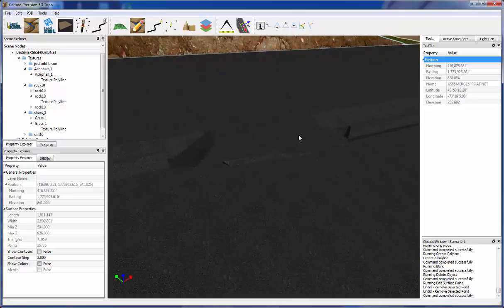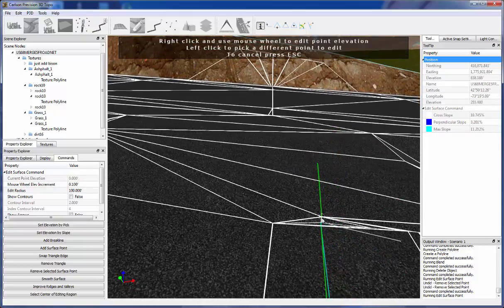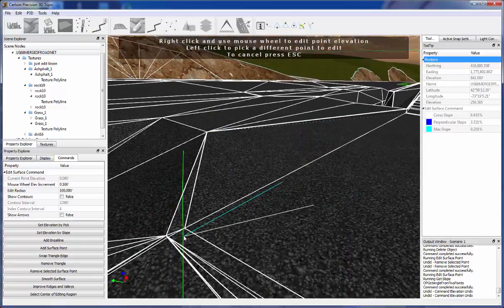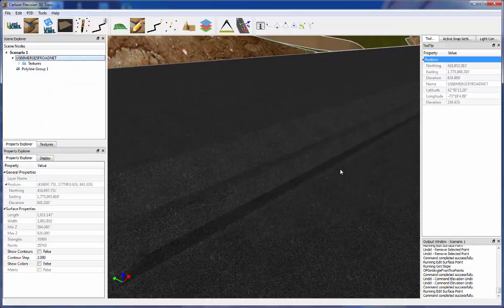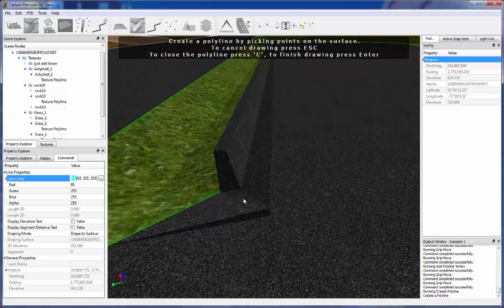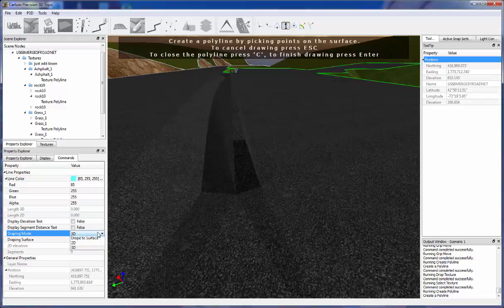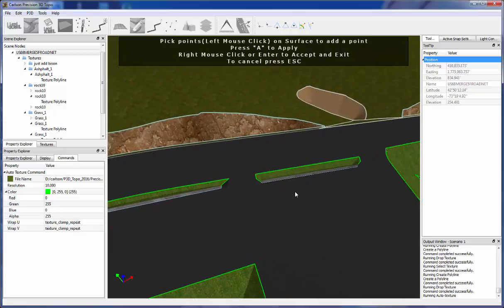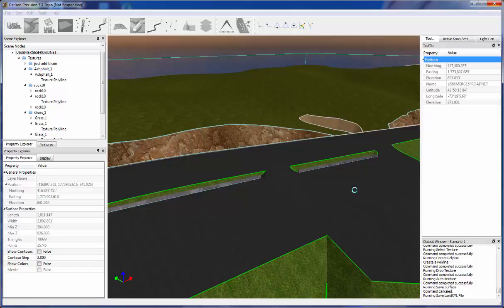Carlson Precision 3D Topo 2017 | Surface Editing 1